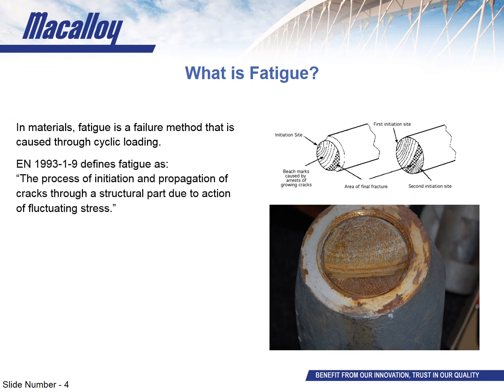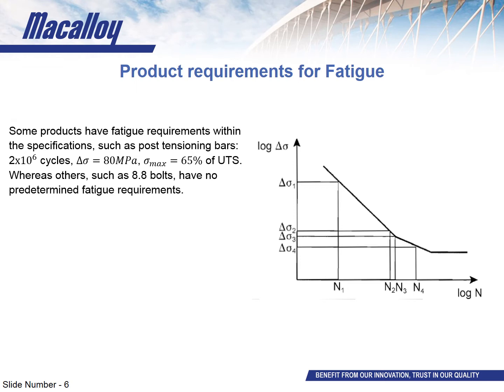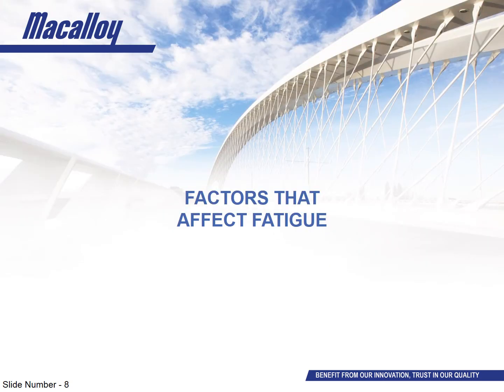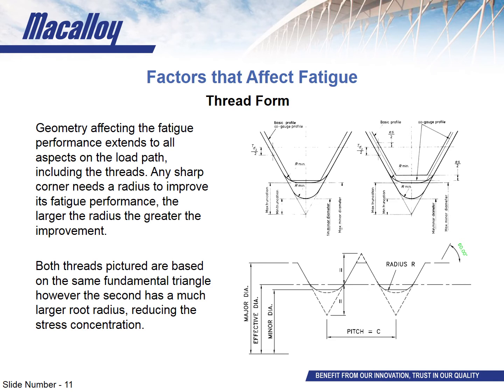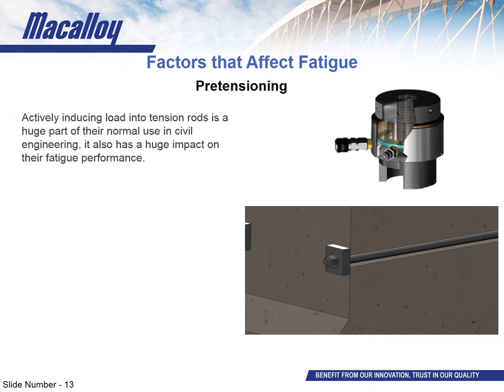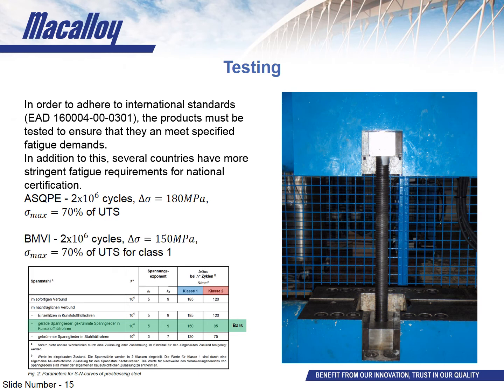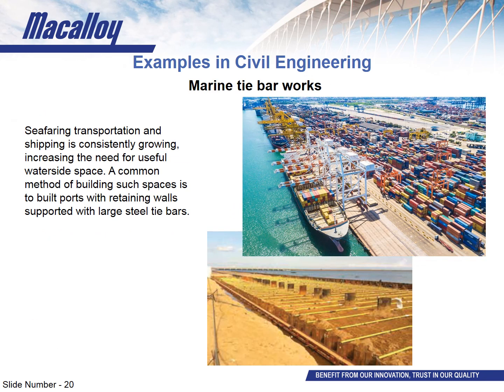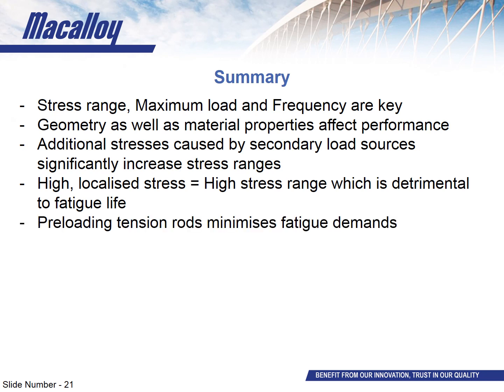Fatigue in Civil's Webinar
Subject – Fatigue conditions and considerations for tension rods in civil engineering applications.